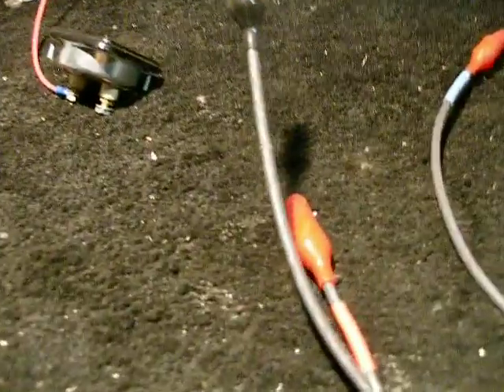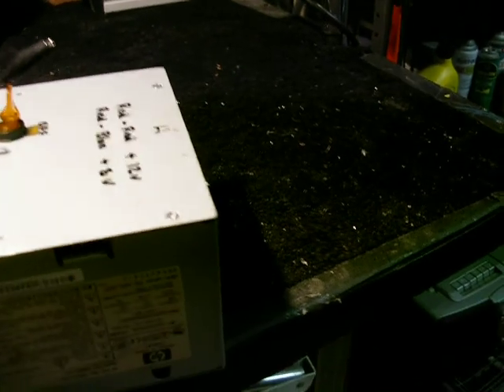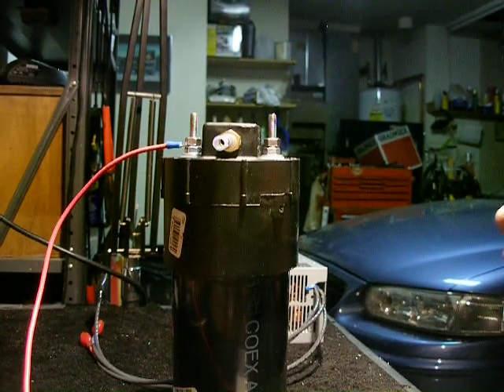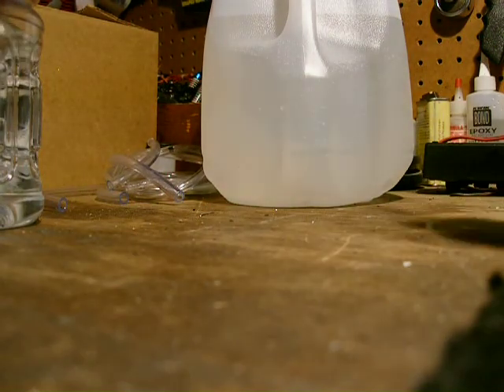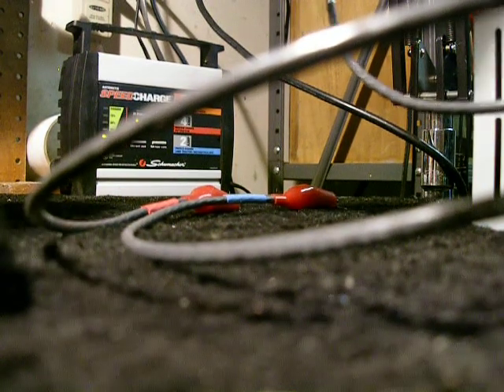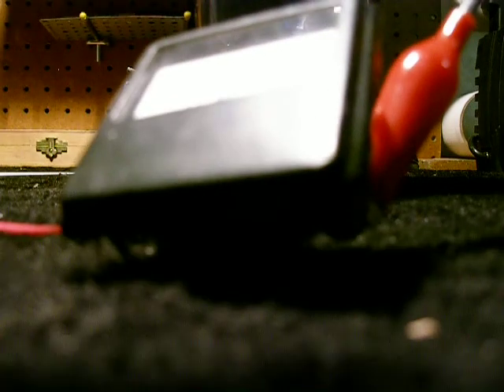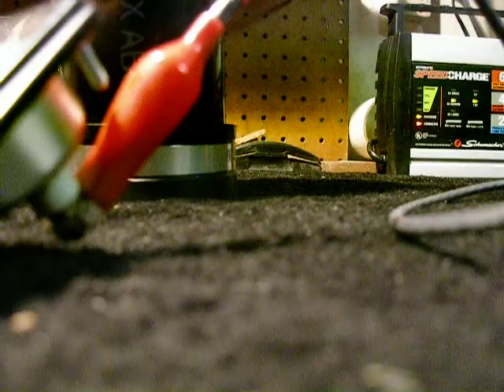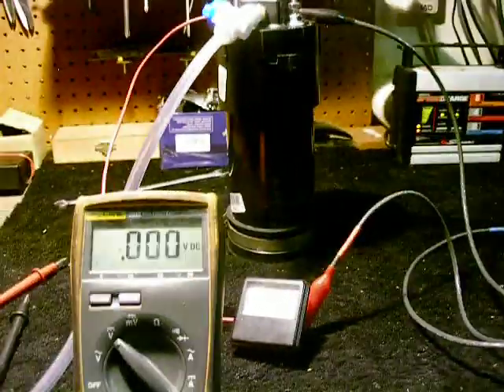6 plate cell Test, and A Power supply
In the Video I show you how you can make a simple but great power supply for your HHO needs... Thanks Message if you have any questions.. Also, Im looking for some Bronze whool, just a small amount to make a flash back arrestor.. Please Message if you have a small amount that you could sell me... Thanks